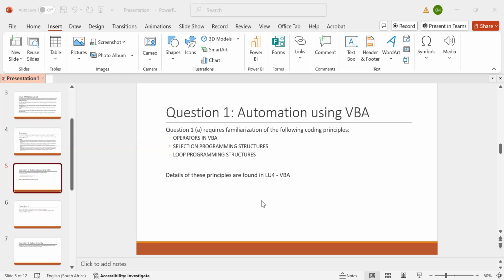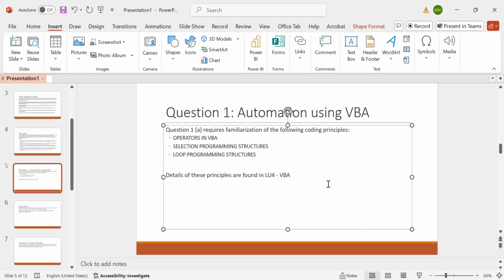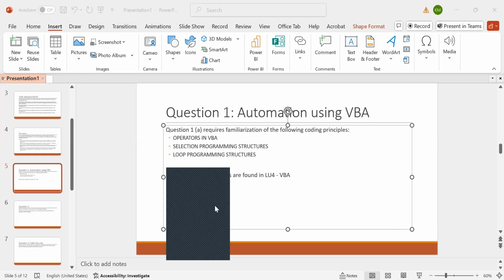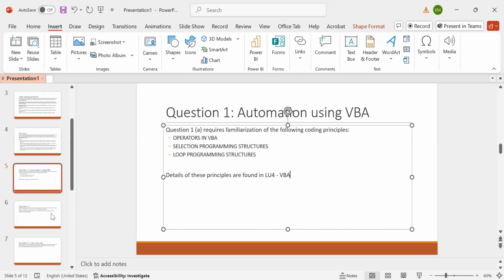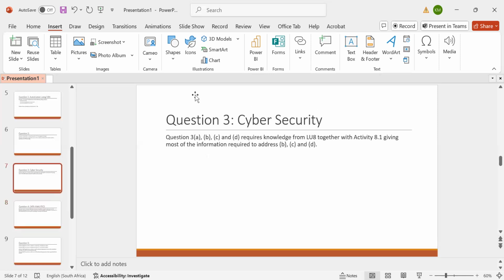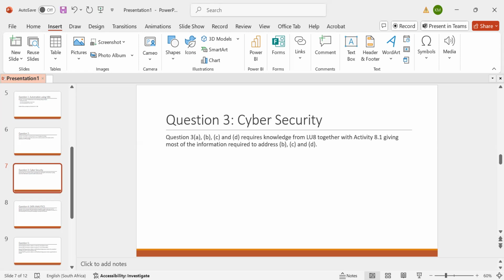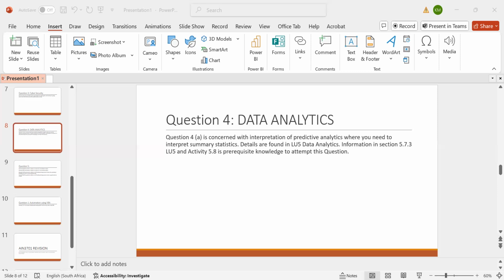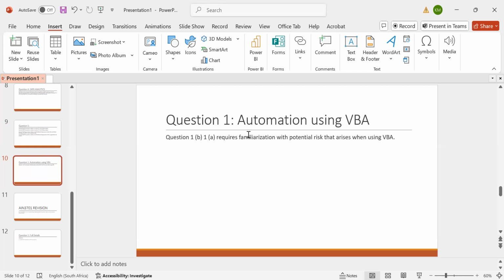AIN3701 JANUARY EXAM REVISION CLASS 2